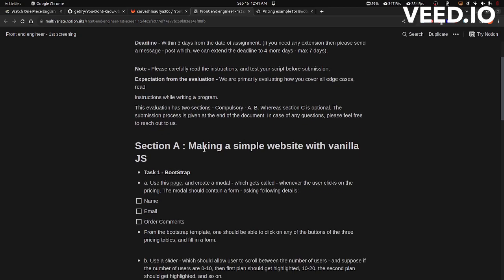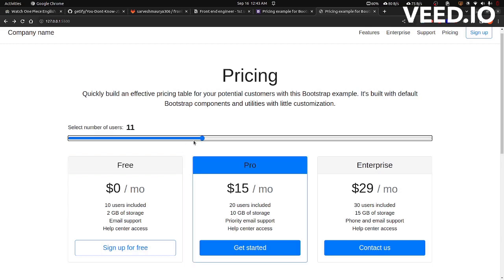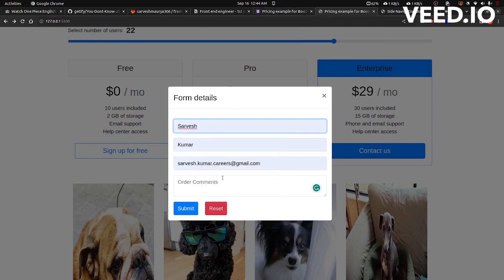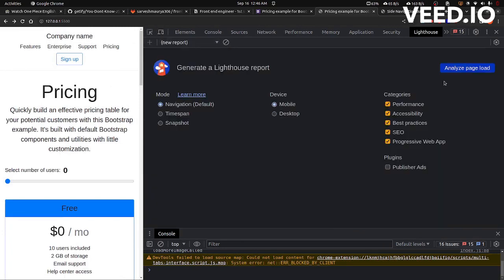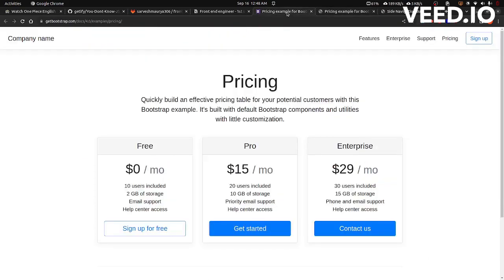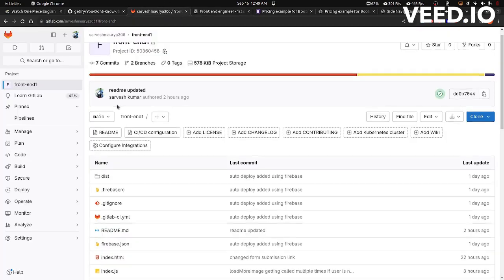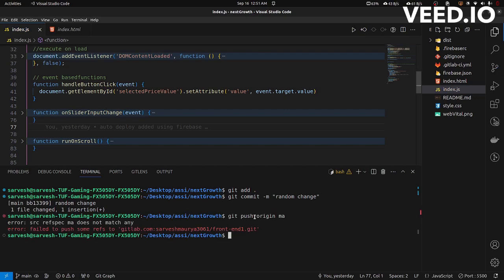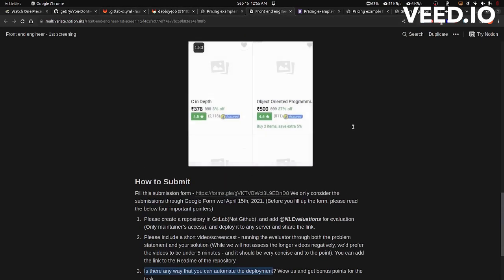NextGrowth Labs ( Section A+B+C )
Live Project on:  https:\/\/frontend-2-84658.web.app  ( please copy paste )
Code on: https:\/\/ ( please copy paste )

I got this assignment for the role of Front-end engineer ( NextGrowth Labs ). I found this job on LinkedIn and applied there.